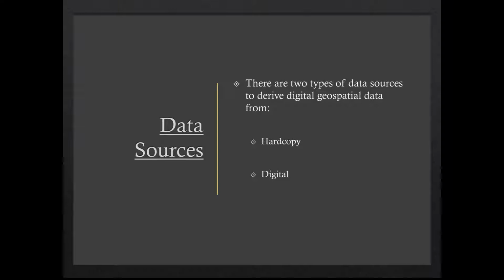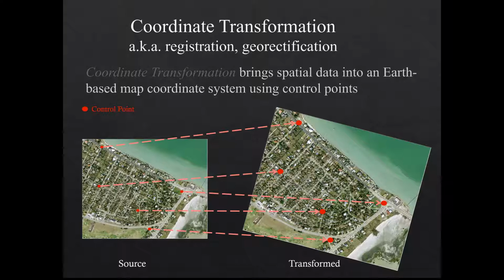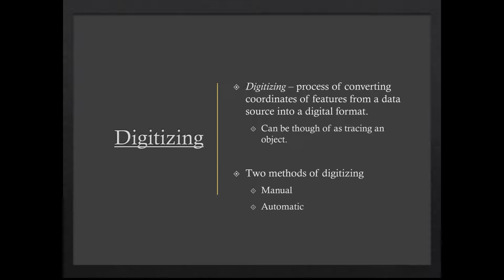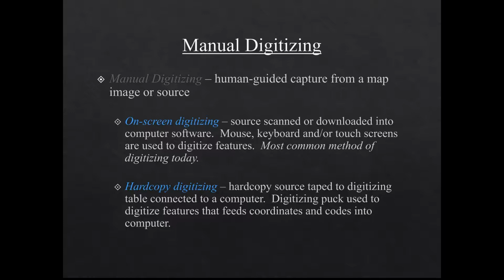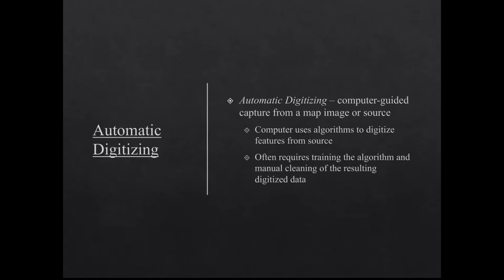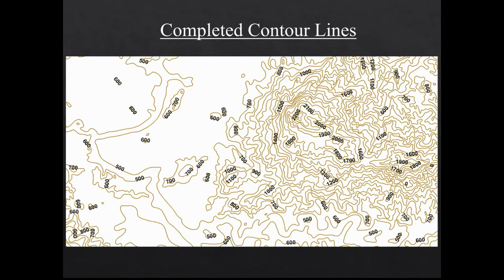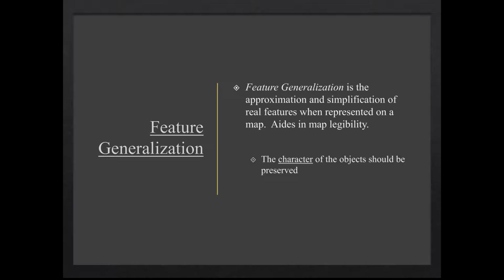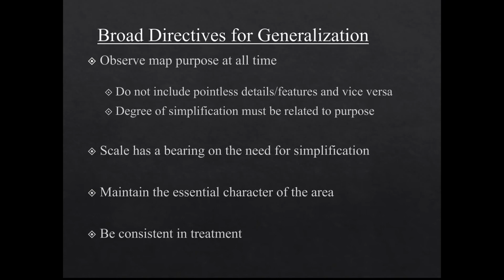GISC 1470 Lecture 7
Creating Geospatial Data